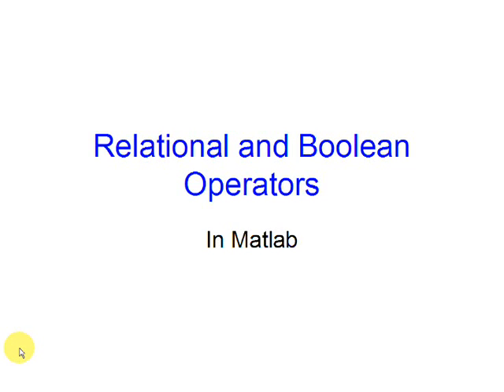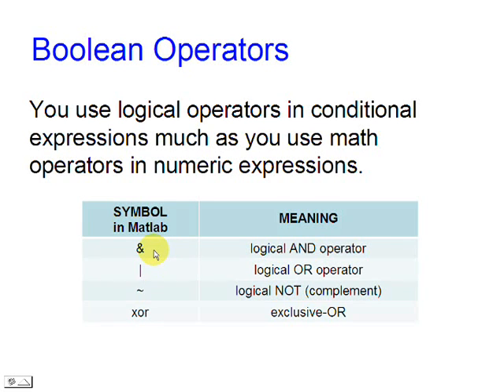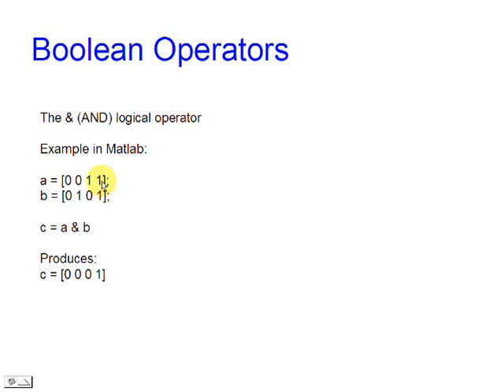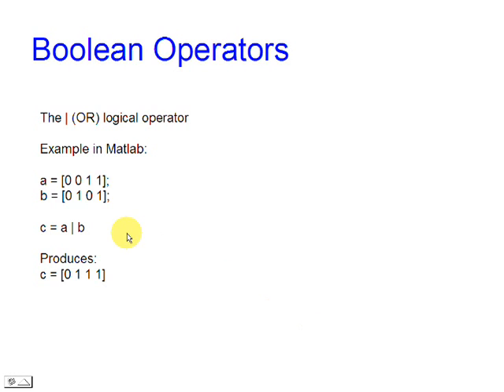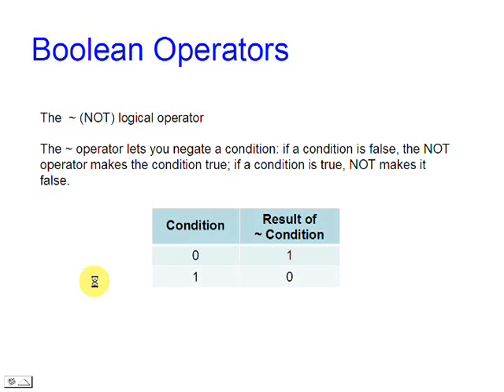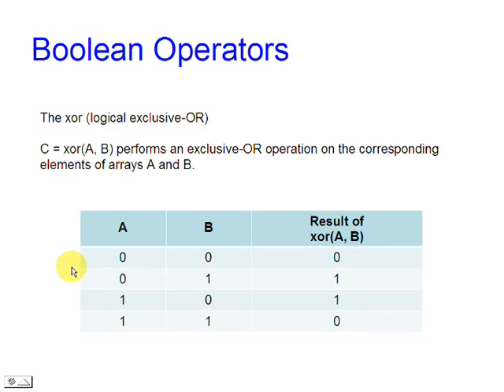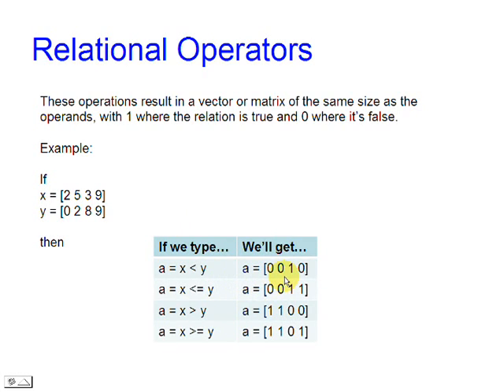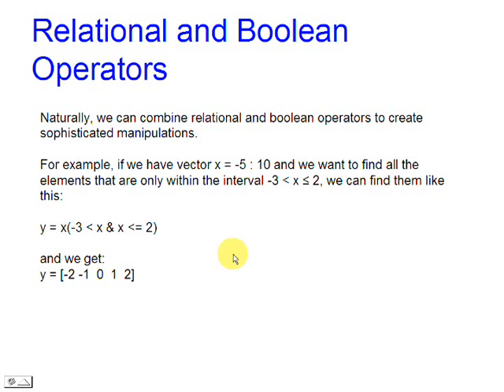Boolean Operators and Relational Symbols in Matlab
On this video I’m going to briefly introduce you to boolean operators and basic relational operations in Matlab.

You use logical operators in conditional expressions very much as you use math operators in numeric expressions.

In Matlab, an & represents the AND operator, a | represents the OR operator, a ~ is for NOT and the function xor is used for the exclusive-or operation.

The AND operator lets you specify multiple conditions that must be true before an action can be taken. The result is true only if both conditions are true, otherwise the result is false.

This is an example of the logical AND. You can see here the inputs and outputs of the truth table.

The OR operator lets you create a more flexible set of conditions that must be met before an action can take place. The result is false only if both conditions are false, otherwise the result for an OR is true.

This is an example of the logical OR in Matlab. You can see here the inputs and outputs of the truth table.

The NOT operator lets you negate a condition: if a condition is false, the NOT operator makes the condition true; if a condition is true, NOT makes it false.

This is an example of the logical NOT. You can see here the input and output of the truth table.

Function xor performs an exclusive-OR operation on the corresponding elements of arrays A and B. The result is true only if either A or B are true.

Here’s an example of the exclusive-or. You can see the inputs and outputs of the truth table.

Regarding the relational operators, there are six of them in Matlab: less than, less than or equal, greater than, greater than or equal, equal and
not equal.

These operations result in a vector or matrix of the same size as the operands, with 1 where the relation is true and 0 where it’s false.

Naturally, you can combine relational and boolean operators to create sophisticated manipulations. Here’s a way to extract values from a vector that fall within a specific interval.